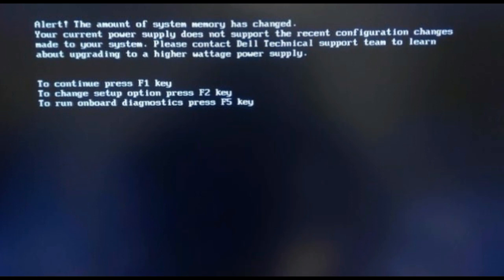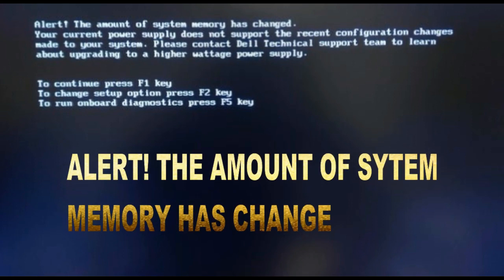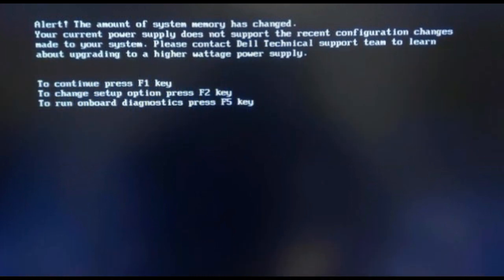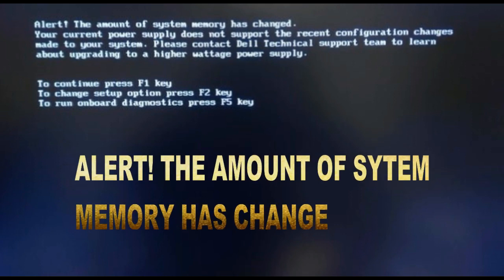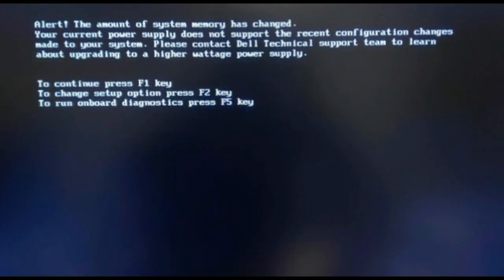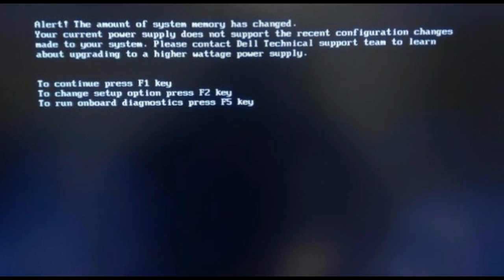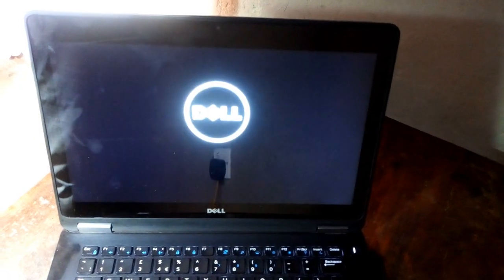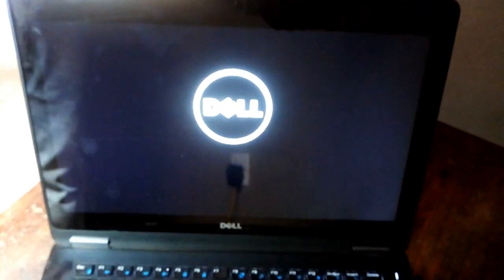FIX:The Amount of SYSTEM MEMORY has changed 2020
FIX:The Amount of SYSTEM MEMORY has CHANGE
This tutorial is to fix the error massage "The amount of system memory has changed